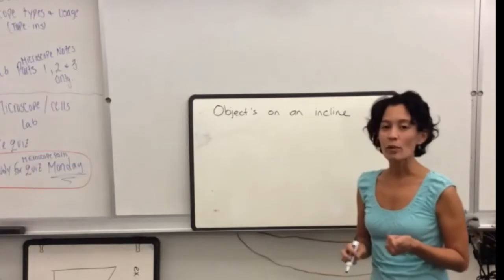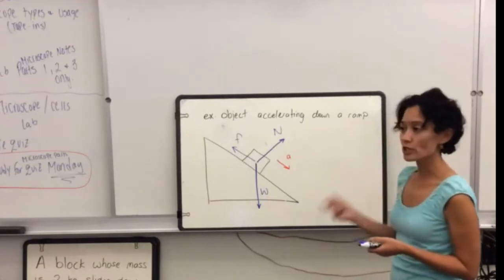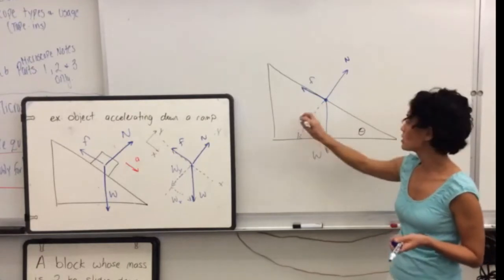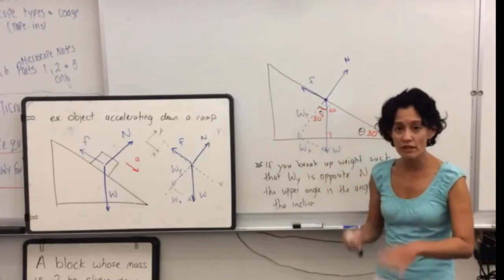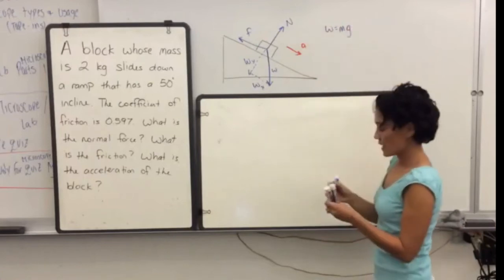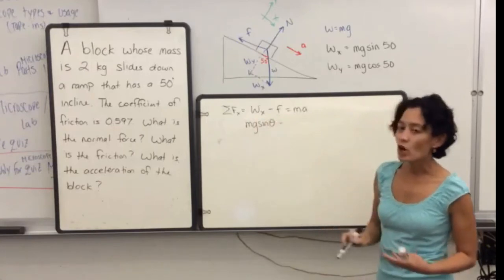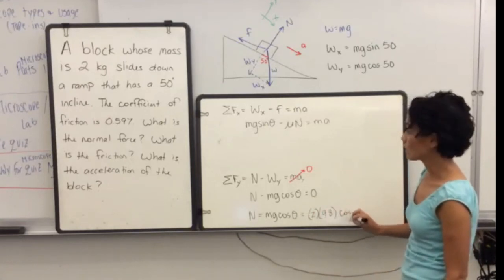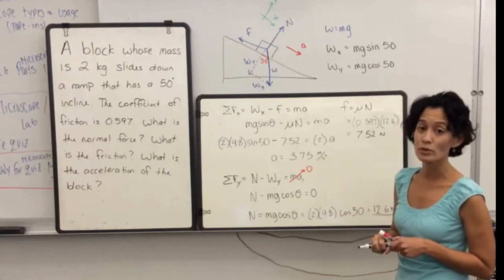AP: Objects on an Incline